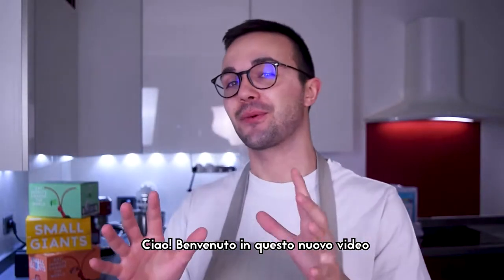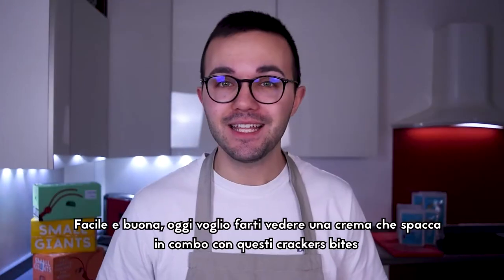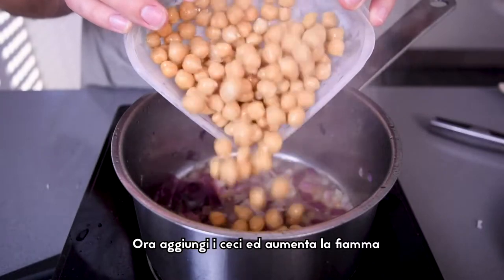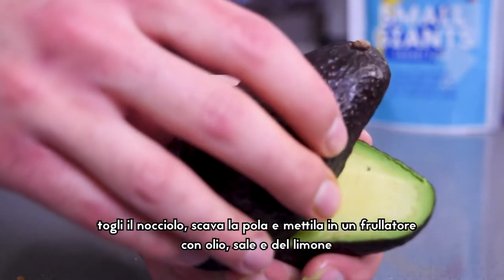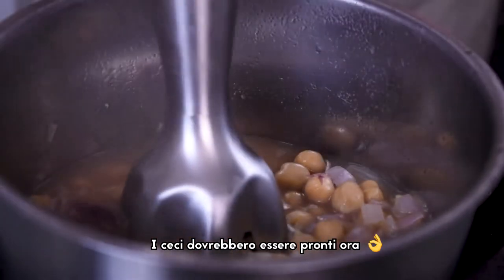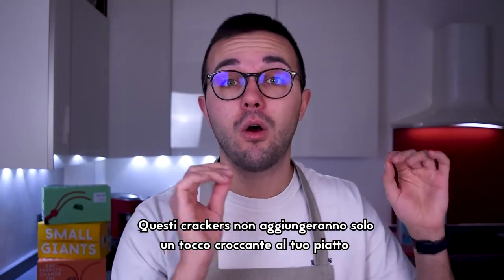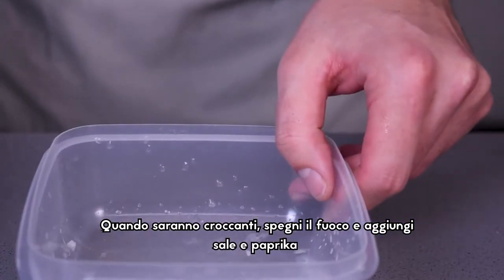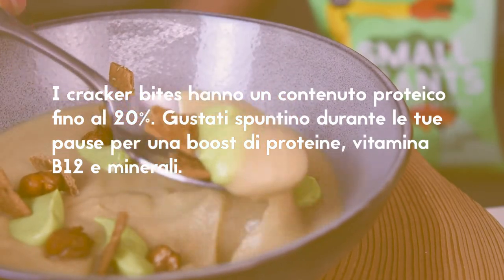Crema di Ceci e Avocado dello chef Davide Rizzoli | con Farina di Grillo di Small Giants